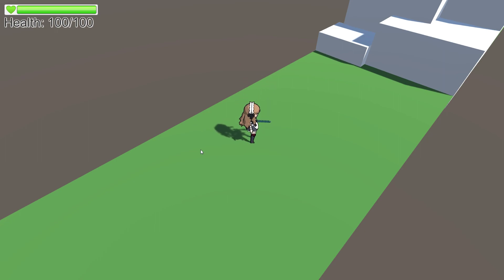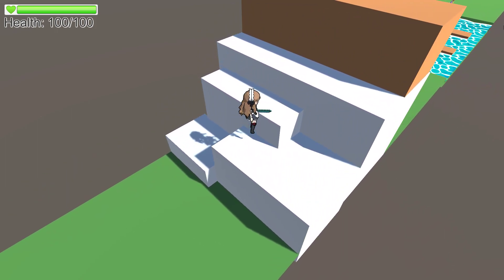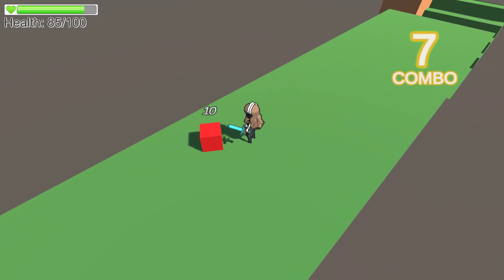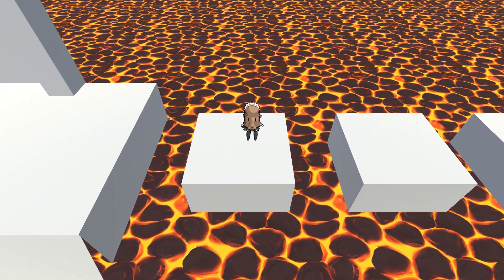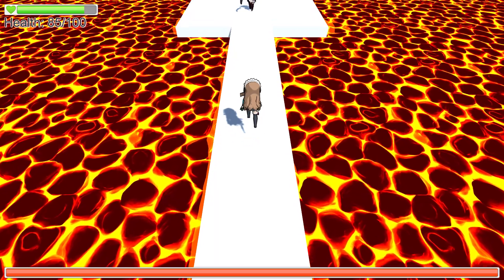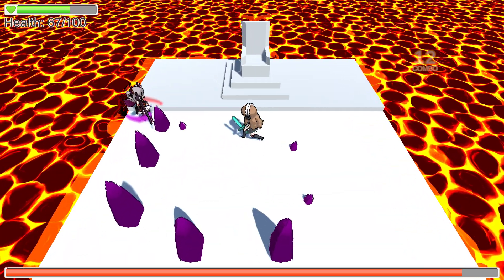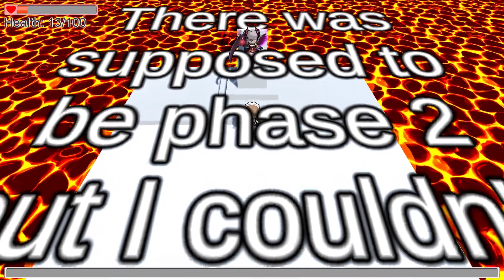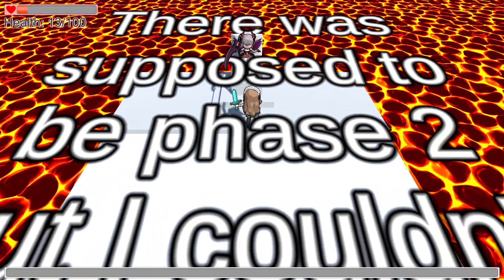Playtesting "Slashy Game"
Gameplay starts: 0:30